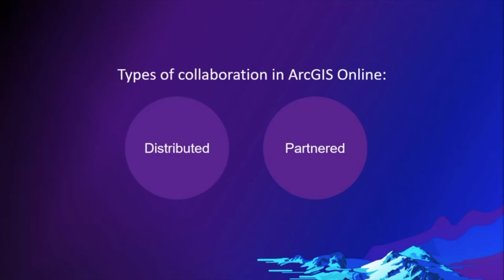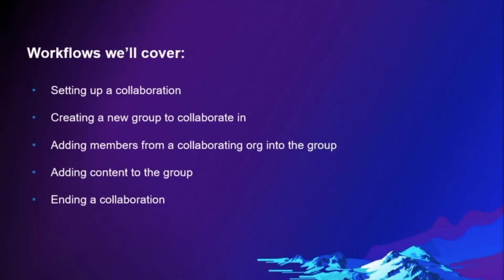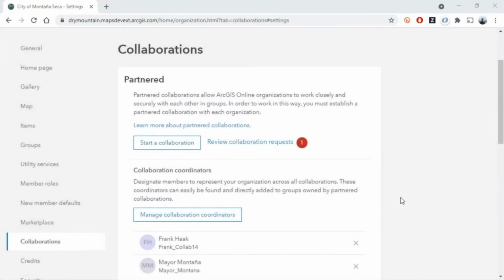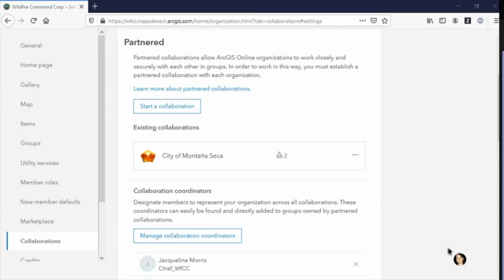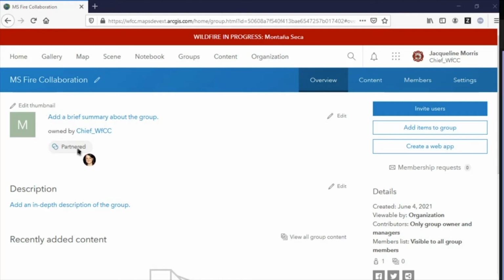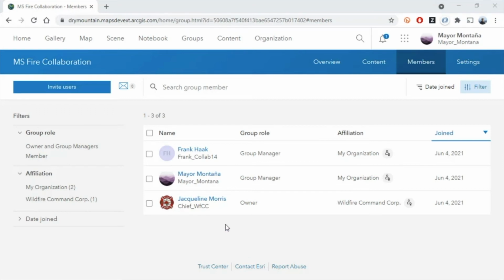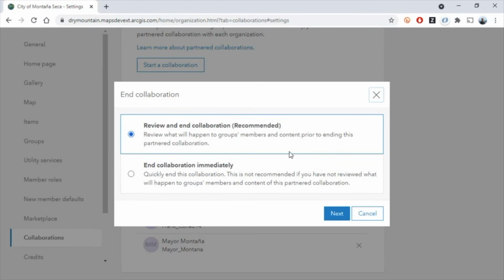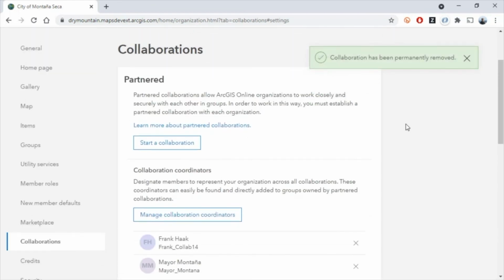ArcGIS Online: Partnered Collaboration Between Organizations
Promote collaborative map and app editing between multiple ArcGIS Online organizations using partnered collaboration. Learn how to comanage groups, maps, apps, and members to create rich interorganizational content.

13125